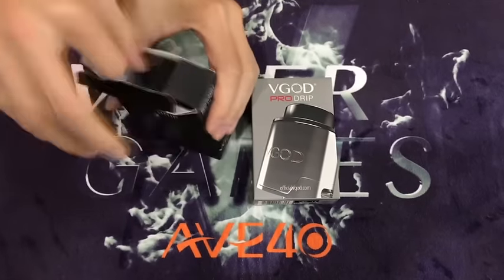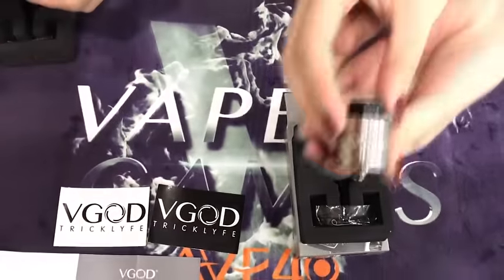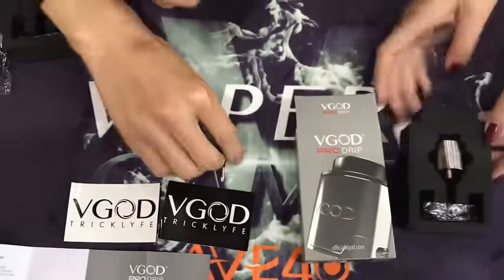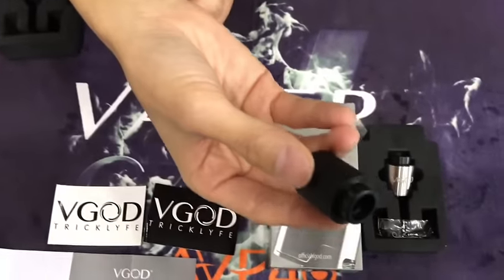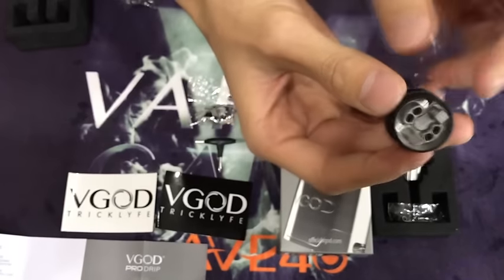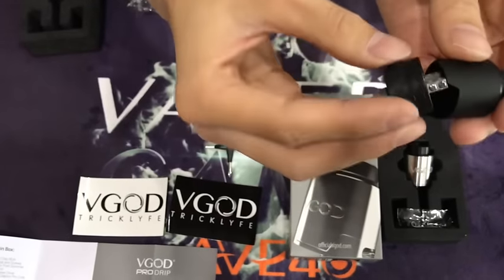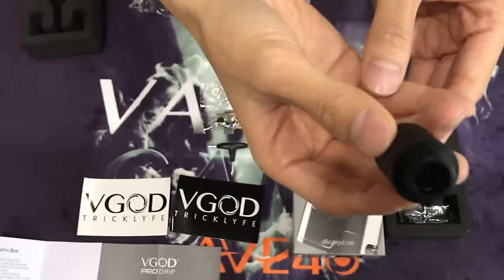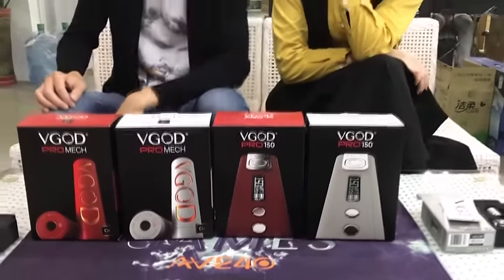VGOD PRO DRIP Tank Unboxing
This is a brief video for VGOD PRO DRIP Tank Unboxing

VGOD Pro Drip RDA Tank goes all in with this flagship device with lots of features that we would like to highlight. With spacious while compact 24mm Diameter build deck in velocity style, implementing a two-post (gold plated), dual terminal design, secured via 2 straight slot head screw located on the sides of each post for dual coil builds, it provides an outstanding range of coil configurations throughout the platform. To elevate the performance of the apparatus, VGOD Pro Drip RDA Tank also integrates Direct bottom draw airflow with a deep juice well allowing for ample wicking area, deeper saturation and bigger juice capacity.